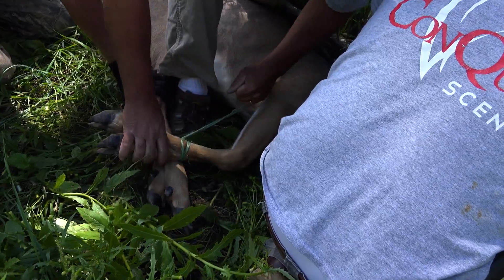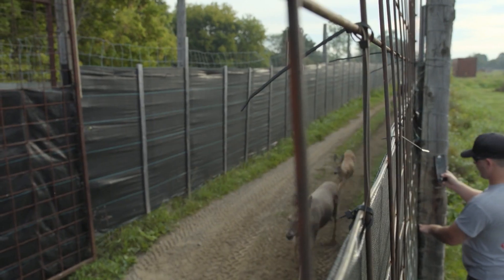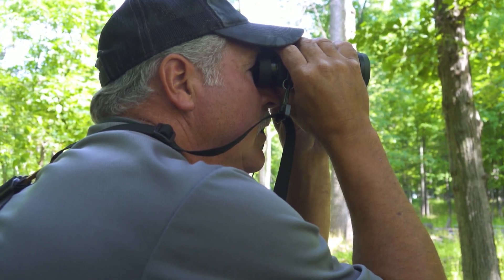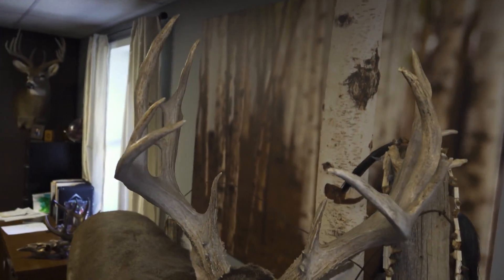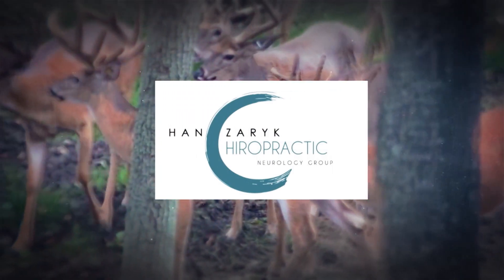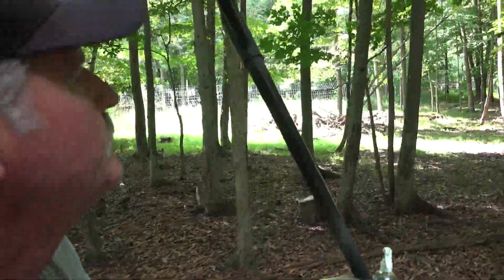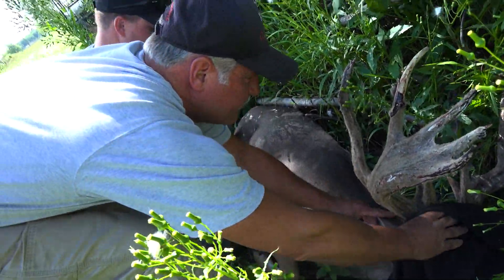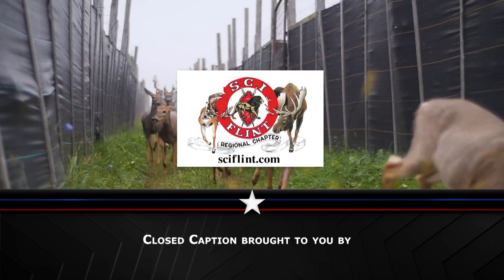ConQuest 200. Season 3. Episode 13. Genetics.